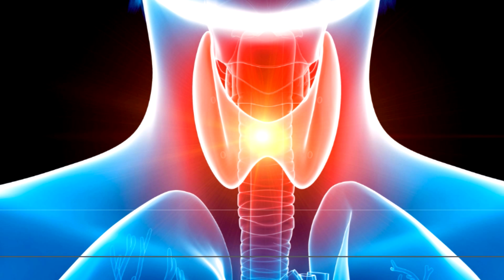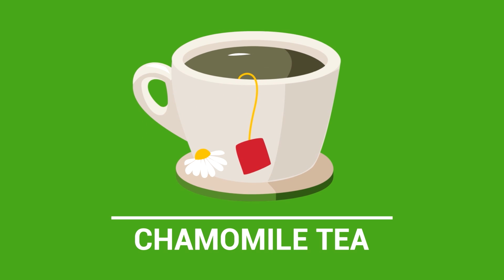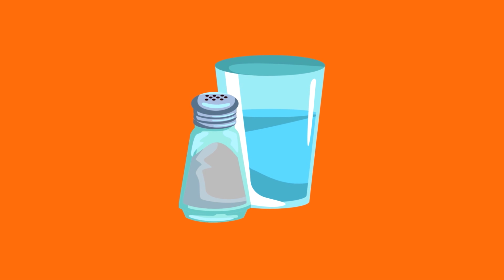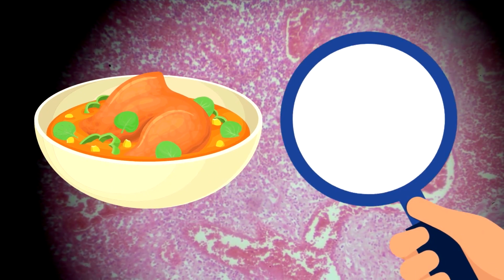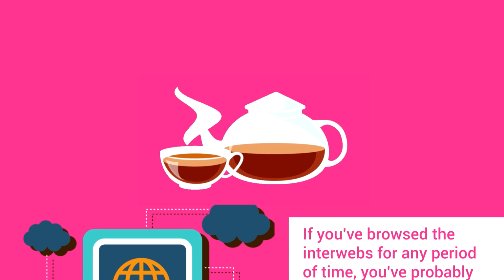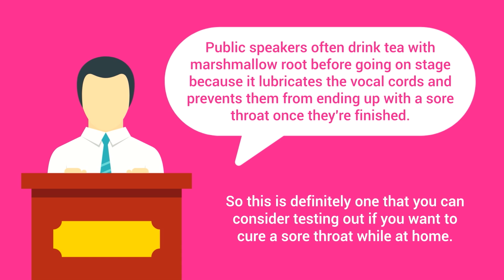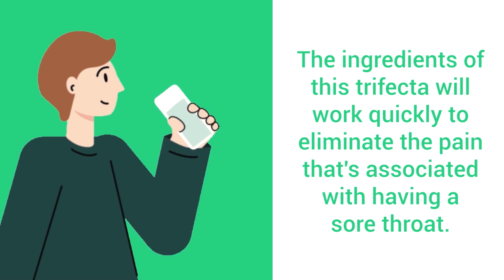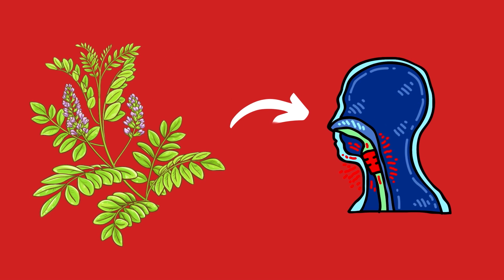6 Ways to Treat a Sore Throat at Home (Natural Remedies and Cures)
What are the best Natural Remedies and Cures for treating a sore throat at home?

➡️ Chamomile Tea
Not only is it a tasty drink, but chamomile tea is also great for soothing and providing relief for a sore throat. It contains different compounds that are loaded with anti-inflammatory, antimicrobial, and pain-relieving properties. While the chamomile properties of the tea help to naturally treat the sore throat, if you warm up the temperature, this has soothing benefits as well.

➡️ Gargle Saltwater
You’ve likely heard of this one because it's a natural home remedy that seems to get passed down from generation to generation. The reason it has such staying power because it works. Saltwater is a hypertonic solution that works to draw the liquids that are inside of the cells to the surface.

➡️ Chicken Soup
Chicken soup isn’t just good for the soul. It’s great for the throat as well. Studies found that chicken soup can inhibit neutrophil migration which is what causes the throat to become sore and inflamed when an infection is present. There are a couple of things to keep in mind, though.

➡️ Marshmallow Root
If you've browsed the interwebs for any period of time, you've probably seen marshmallows listed as a remedy for a sore throat. Unfortunately, that’s just an urban legend. However, marshmallow root, on the other hand, can do the trick when it comes to treating a sore throat.

➡️ Apple Cider Vinegar, Cayenne Pepper, and Clover Honey
Over recent years, apple cider vinegar has been promoted as a cure for almost everything it seems. From losing weight to improving skin, many act as if it contains miracle-working ingredients. All you have to do is combine a teaspoon of apple cider vinegar with three teaspoons of clover honey and one teaspoon of cayenne pepper. Mix it in a glass of warm water and drink it.

➡️ Licorice Root
Licorice root is a rare natural remedy that is popular in both Eastern and Western medicine. It's been used to treat a wide variety of conditions, including colds and sore throats.

⏰TIMESTAMPS
0:00 - Intro
1:07 - Chamomile Tea
1:51 - Gargle Saltwater
2:31 - Chicken Soup
3:19 - Marshmallow Root
4:38 - Apple Cider Vinegar, Cayenne Pepper, and Clover Honey
5:28 - Licorice Root